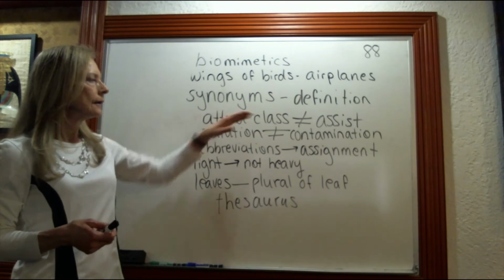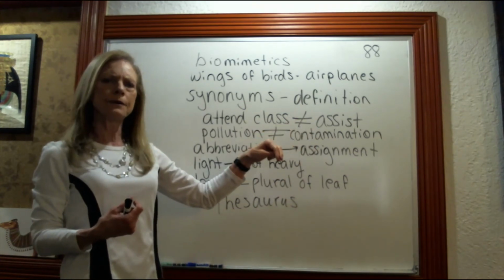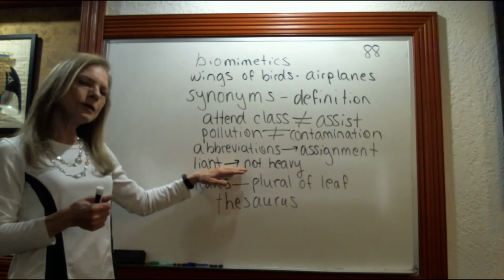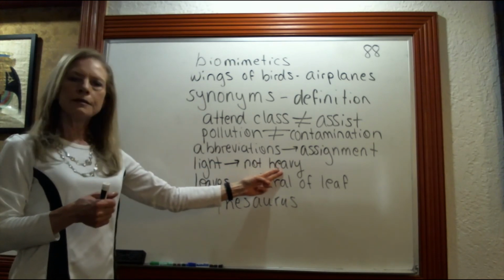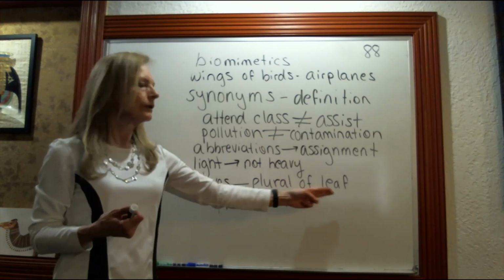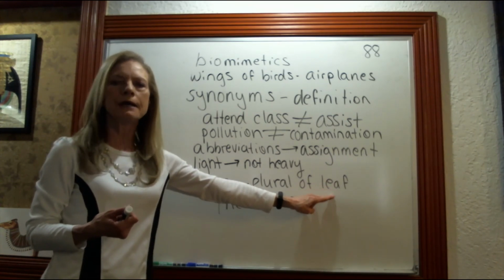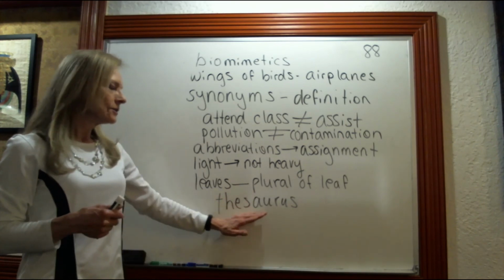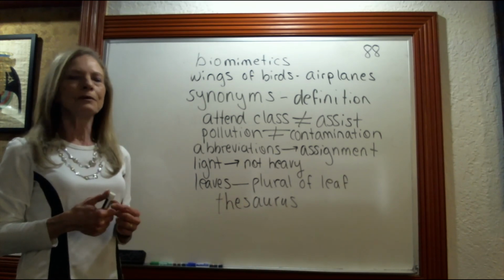ESL 88 Week of April 20th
Information about the class.